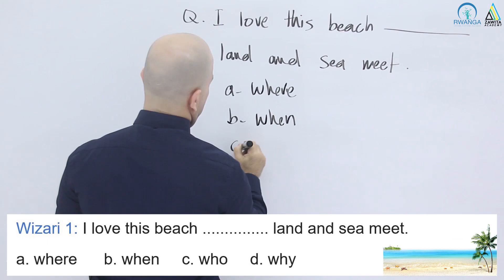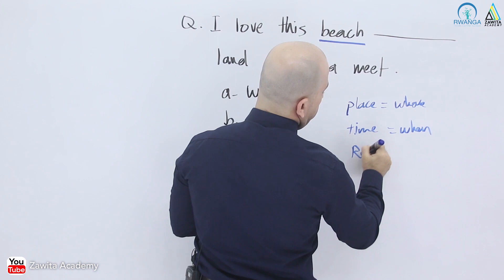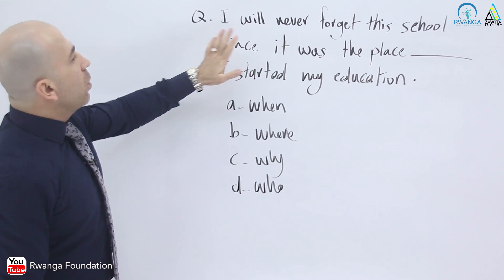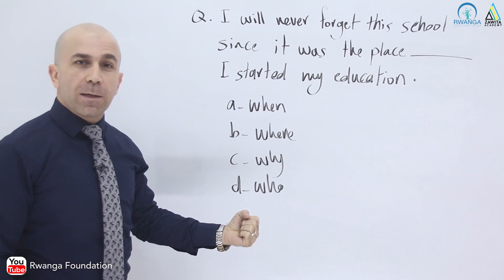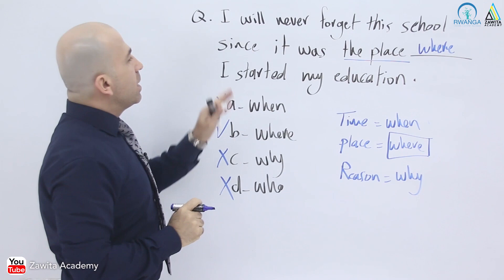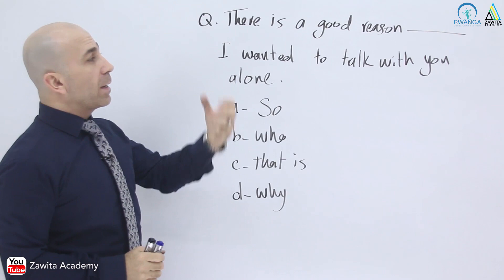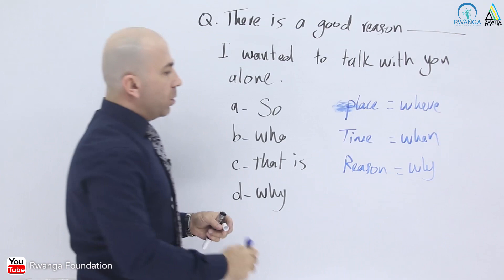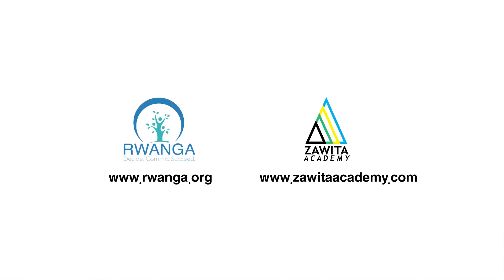English L2 U6 Cluses introduced by when where why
بو قوتابیێن پولا12ێ زانستی، نڤێسینگەها زاویتە ئەکادمی هەفکاری دگەل دەزگەهێ روانگەهـ ب چێکرنا وانێن ئۆنلاین بێ بەرامبەر .